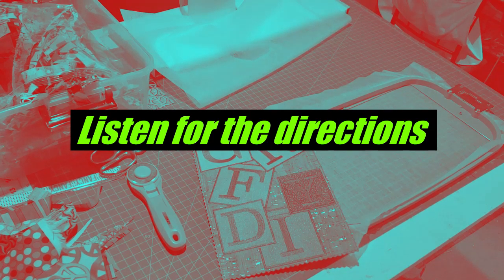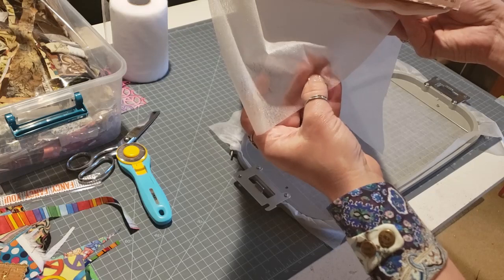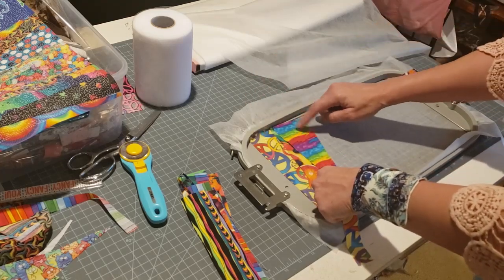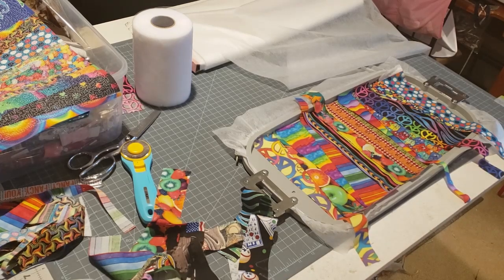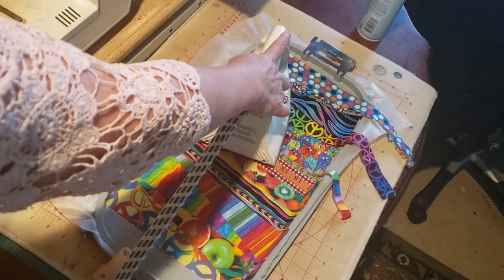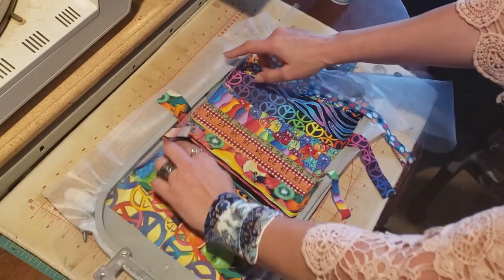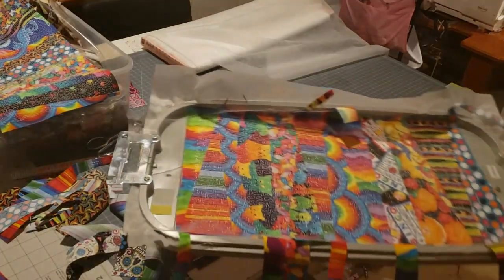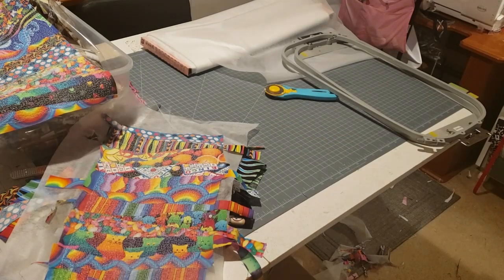Making Fabric from Scraps with an Embroidery Machine (no background music version)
shop.greenrooffarmsdiy.com has the design files to do this in your hoop.